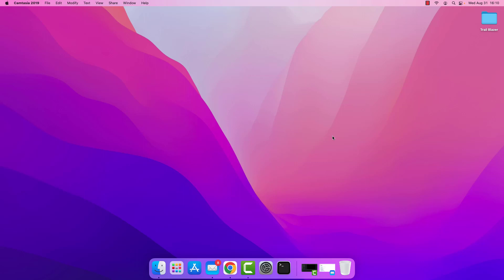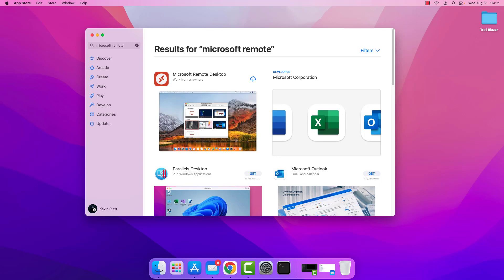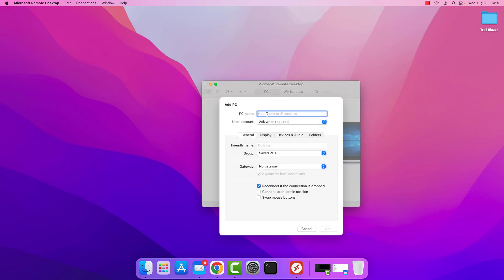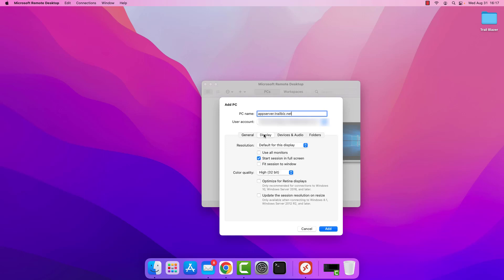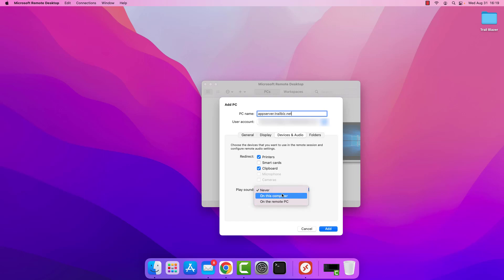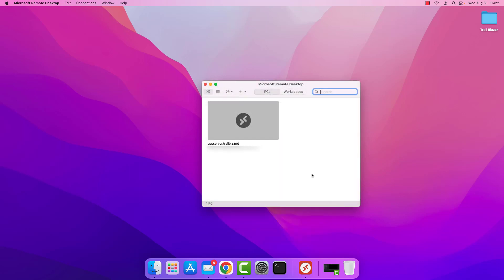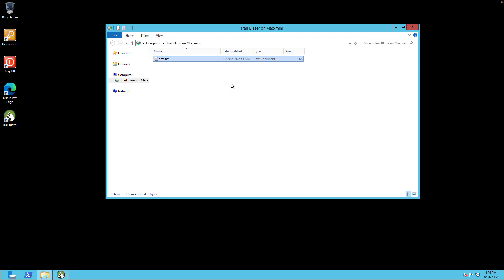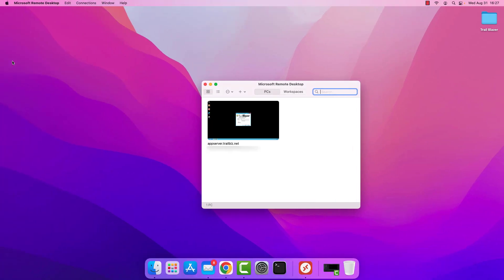Trail Blazer RDP for Mac (Detailed)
This detailed walkthrough will help you set up a remote desktop connection that allows you to use Trail Blazer from your Mac.

Chapters:
0:00 Introduction
0:39 Gather materials
5:03 Configure Microsoft Remote Desktop
5:13  Add a PC
5:20 General Settings
8:03 Display Settings
9:13 Devices & Audio
9:58 Folder Settings (passing data between computers)
12:21 Add & Test Connection
13:03 Additional Settings & Functions